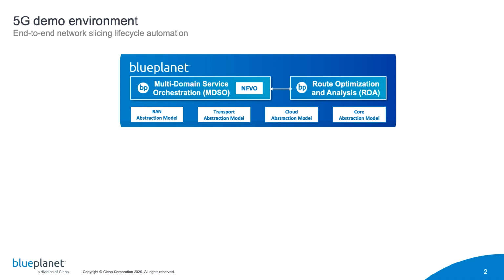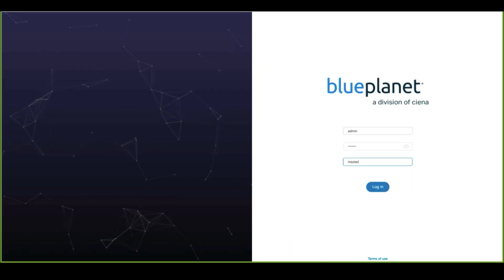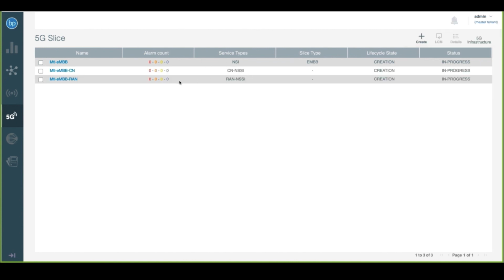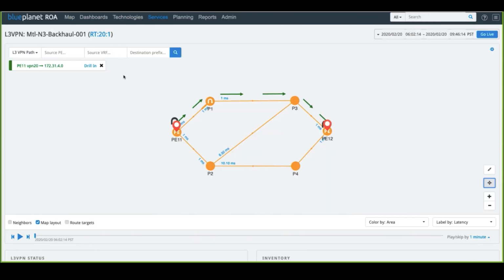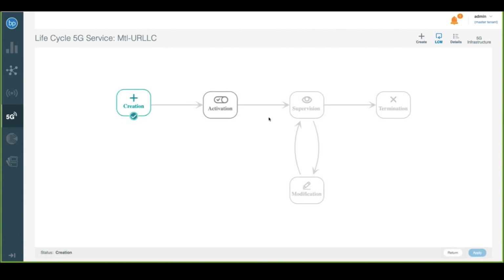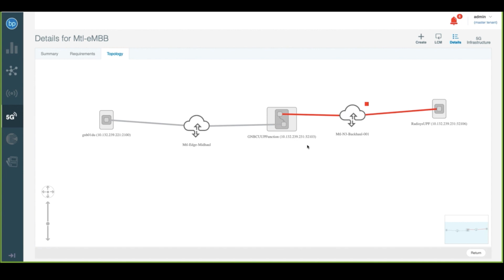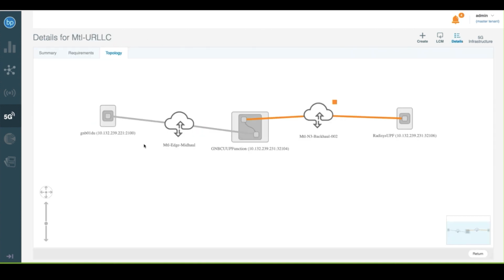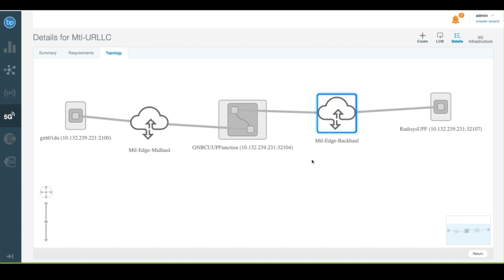Demo: Network Slicing with Blue Planet 5G Automation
In this demonstration, we showcase how you can use Blue Planet 5G Automation solution to enable Zero-Touch slice lifecycle management, and automate the design, creation, modification and monitoring of different end-to-end network slices  across a multi-domain 5G infrastructure.